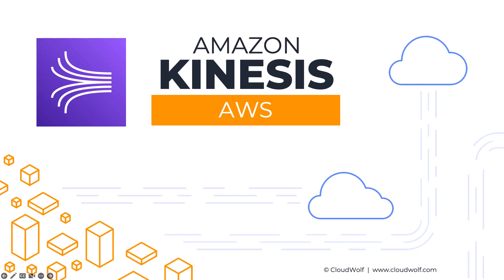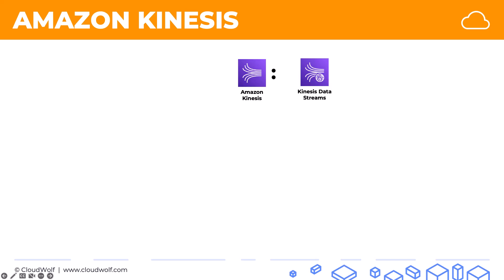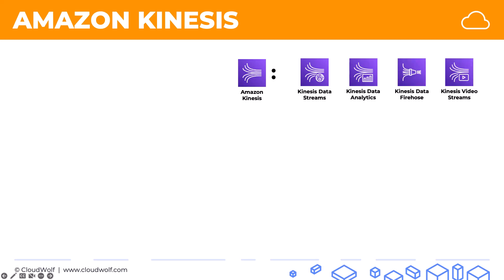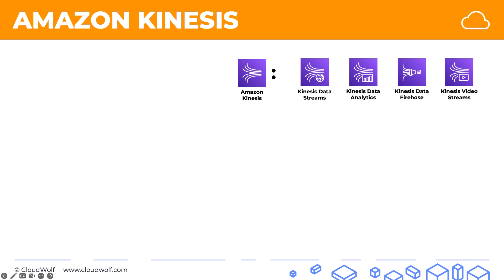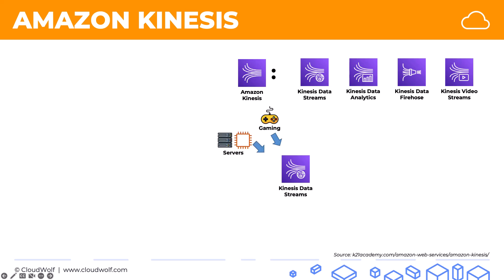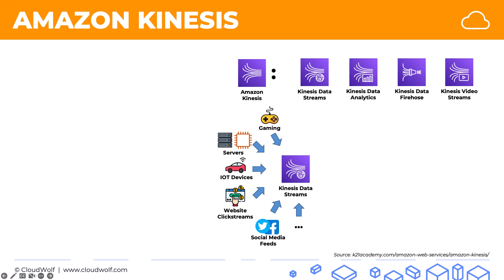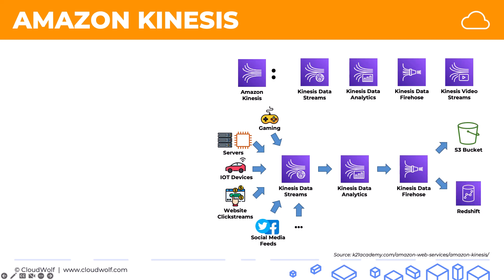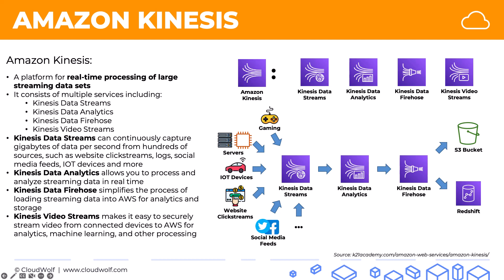Data Stream Processing - Amazon Kinesis - AWS - Full Tutorial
Amazon Kinesis is a family of services provided by Amazon Web Services for processing and analyzing real-time streaming data at a large scalemazon Kinesis cost-effectively processes and analyzes streaming data at any scale as a fully managed service. With Kinesis, you can ingest real-time data, such as video, audio, application logs, website clickstreams, and IoT telemetry data, for machine learning (ML), analytics, and other applications.